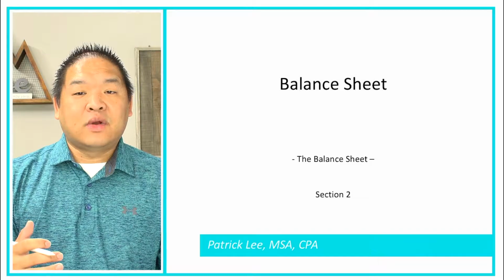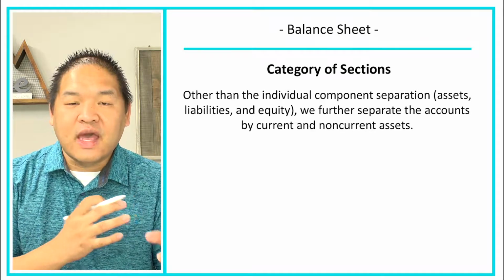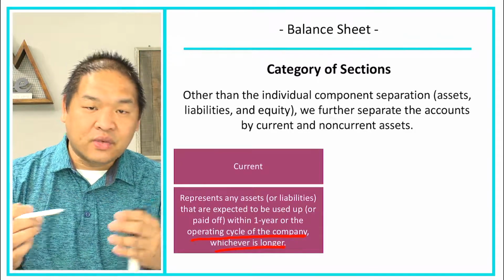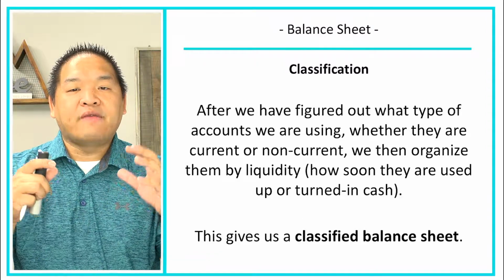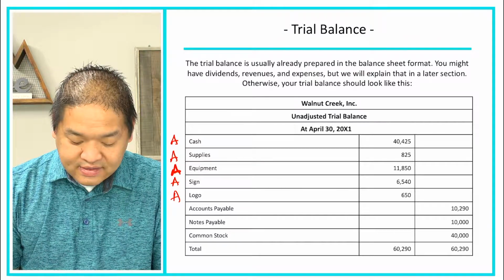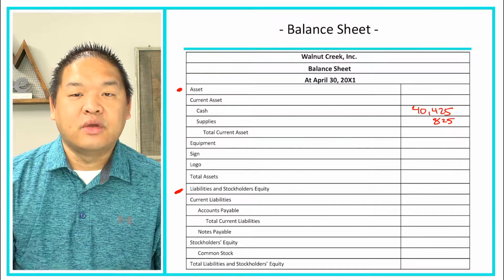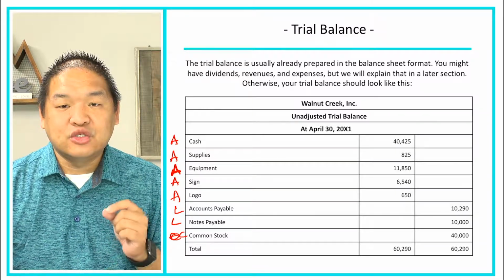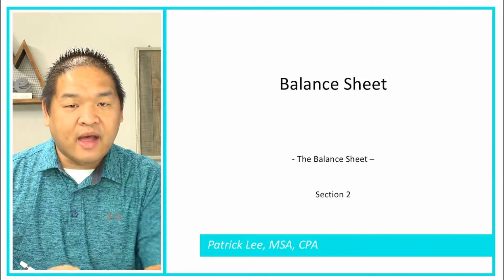Financial Accounting - Lesson 2.13 - Balance Sheet